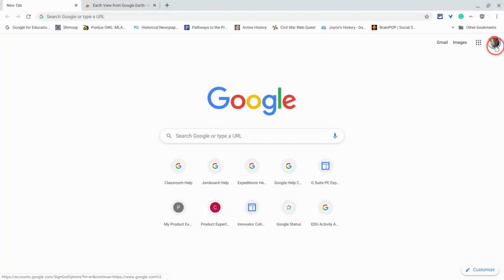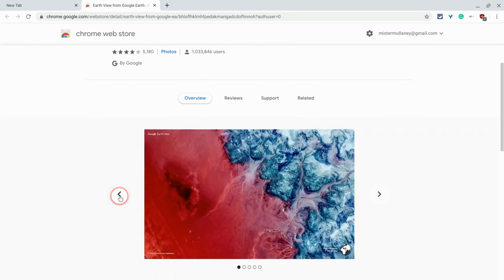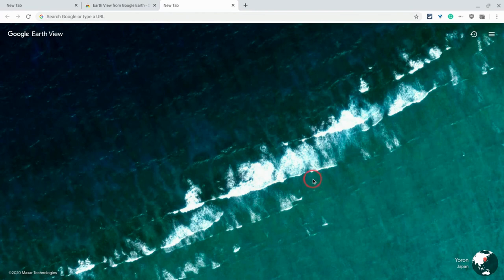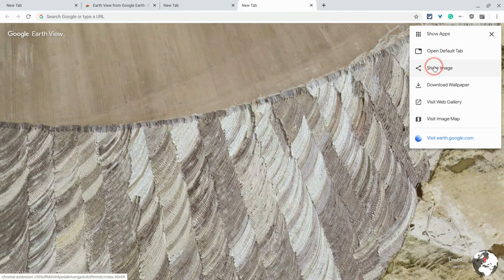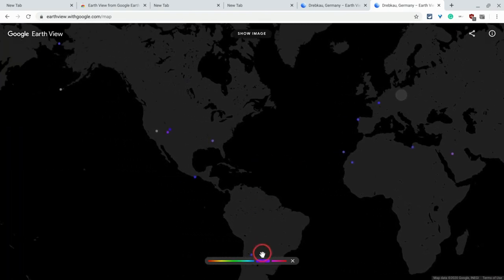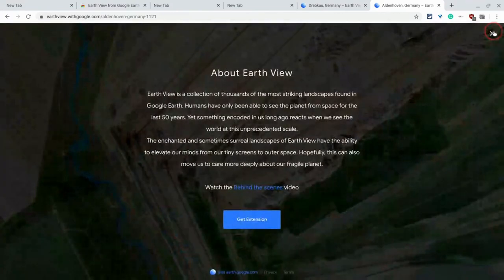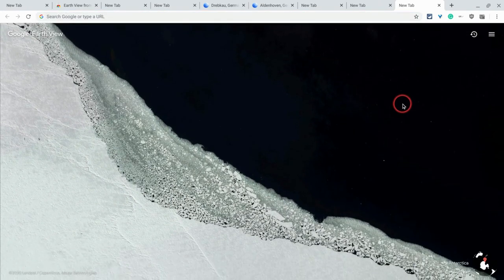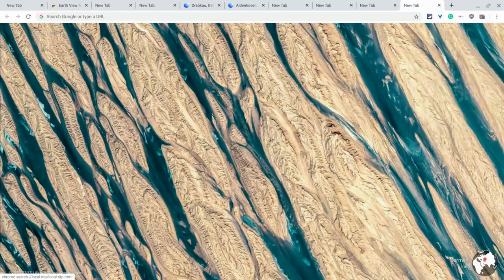Earth View Google Chrome Extension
The Earth View Google Chrome Extension opens strikingly beautiful images in new tabs.